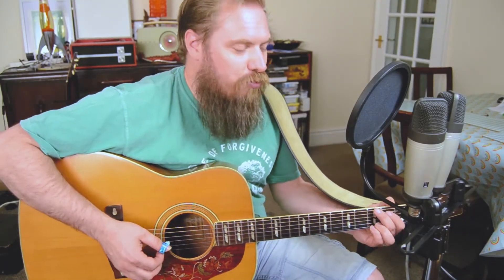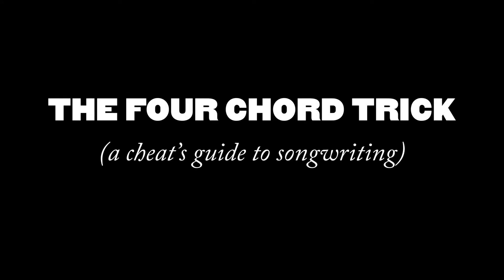The Songwriter's Four Chord Trick with Pete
If you've been following the Players Academy clips for the past few weeks you'll have picked up a lot of useful tips. Here, Pete shows you the secret of the four chord trick - this one is super-useful and will help you on your way to writing your own songs.